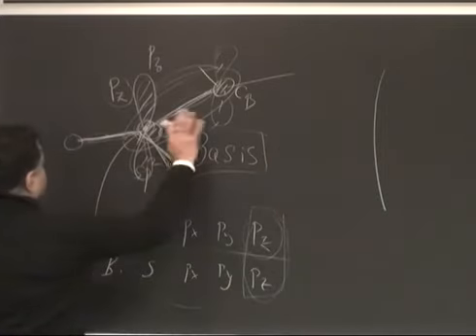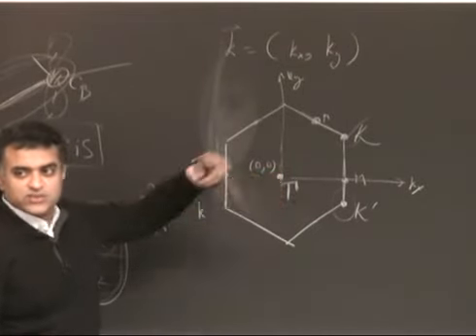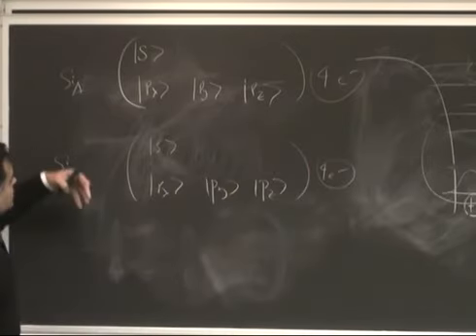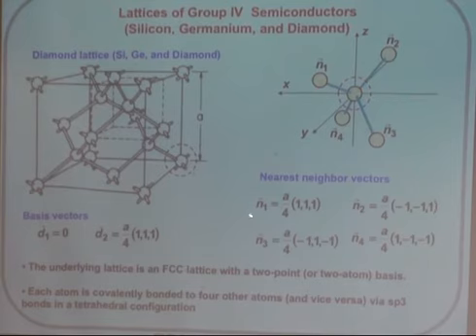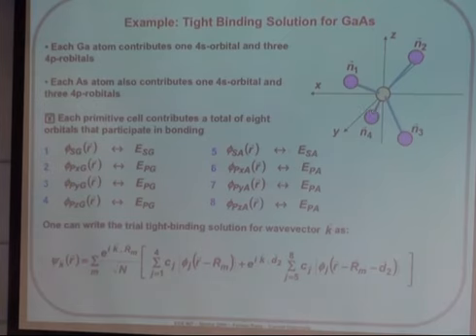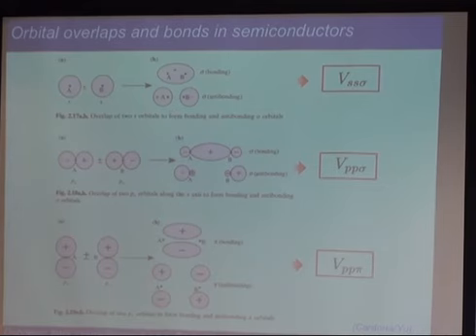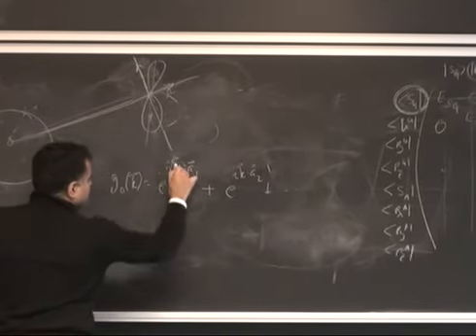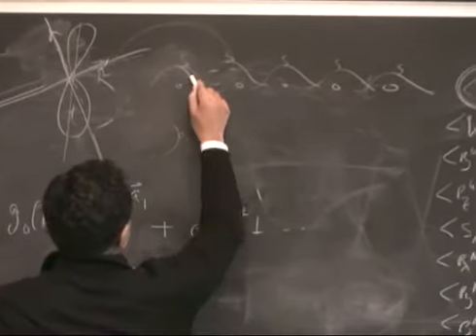Lecture 3: Compound Semiconductor Materials Science (3D & 2D Semiconductor Bandstructure)